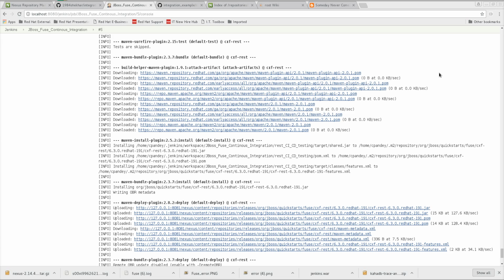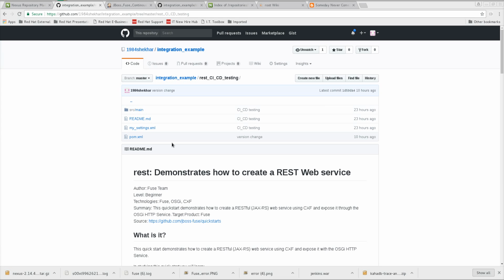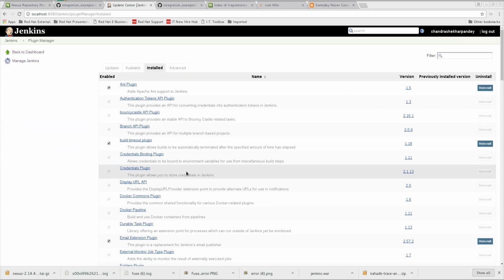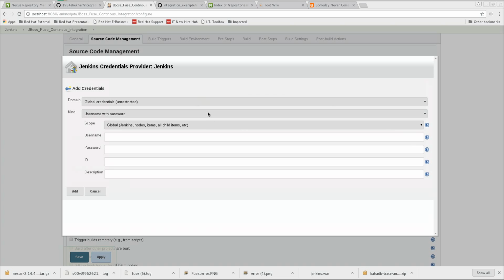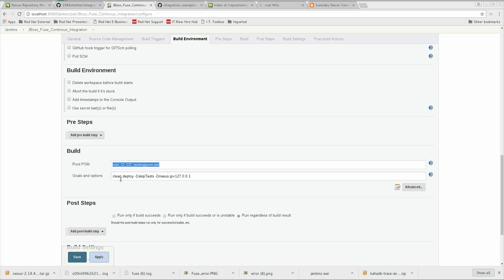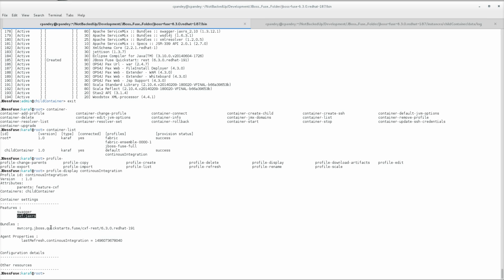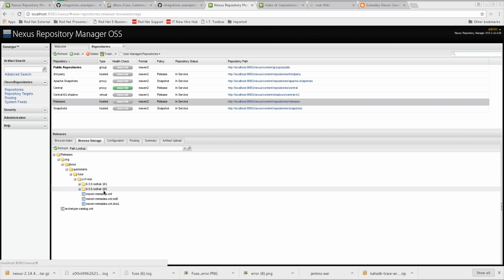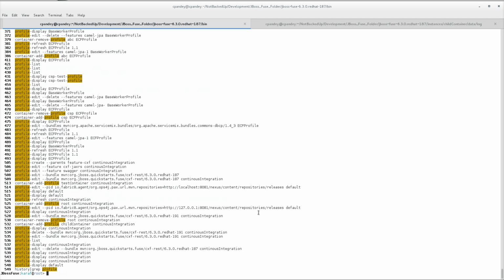Red Hat JBoss Fuse: Continous Integration for Fabric environment.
This vedio demonstrates integration of Red Hat JBoss Fuse with GitHub, Jenkins and Nexus environment for continous integration and delivery. Check link[1] is the github url of code used as example in this vedio, link[2] refers to blog using which help in understanding flow and components involved.